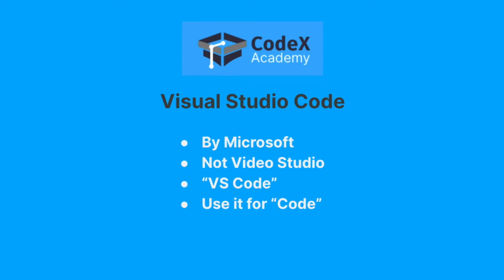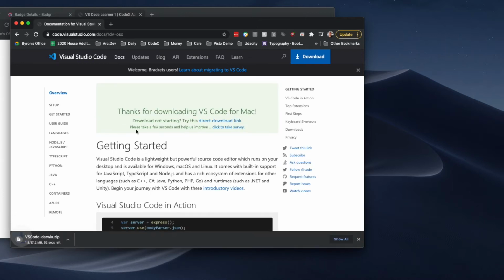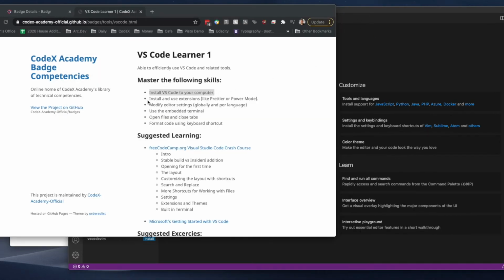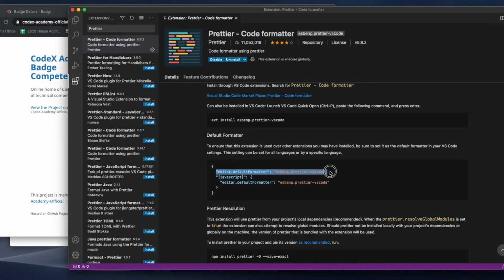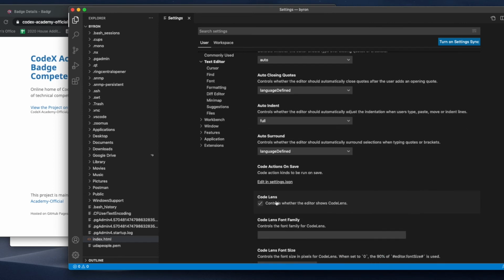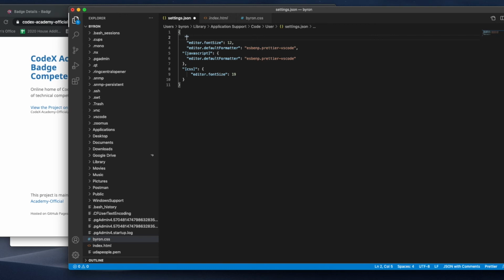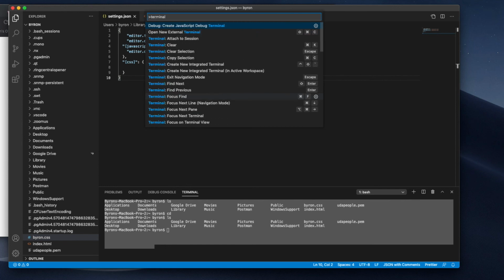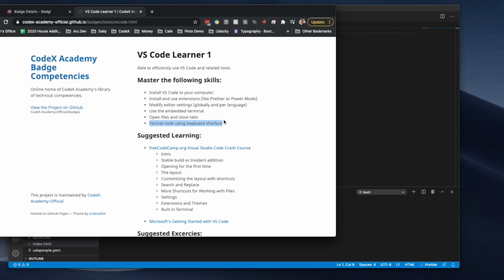VS Code for Beginners